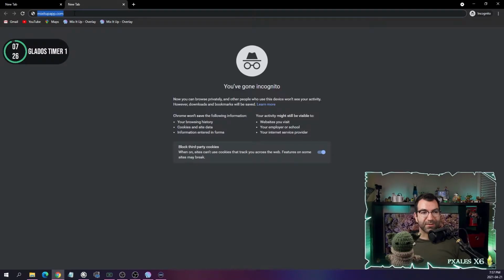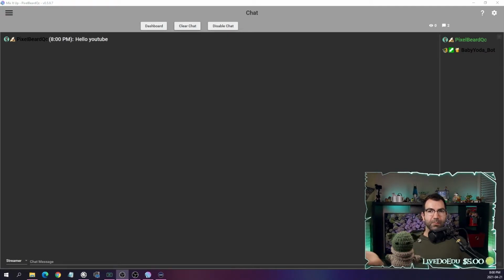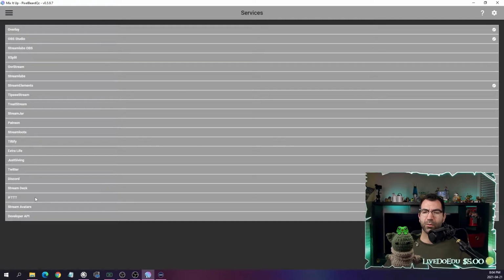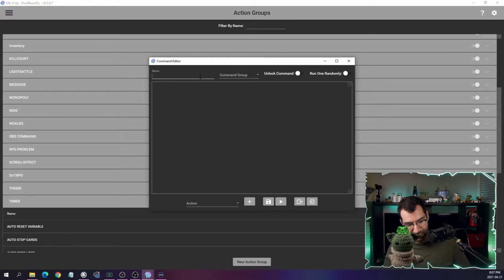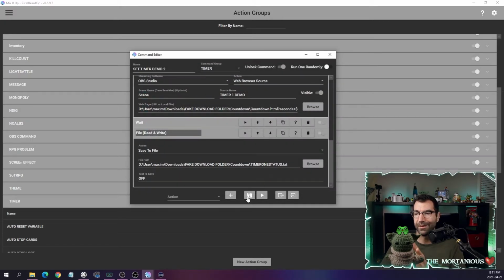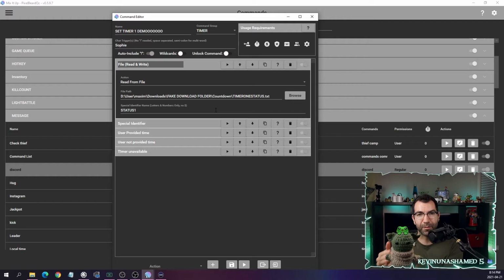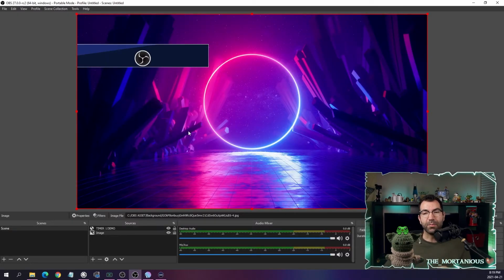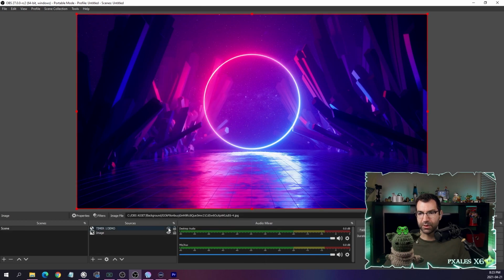Custom OBS timer & chat command. MixItUp Bot follow along tutorial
Trigger a Timer with a custom time and title from chat.

its real good. NOTICE MEEEE jk